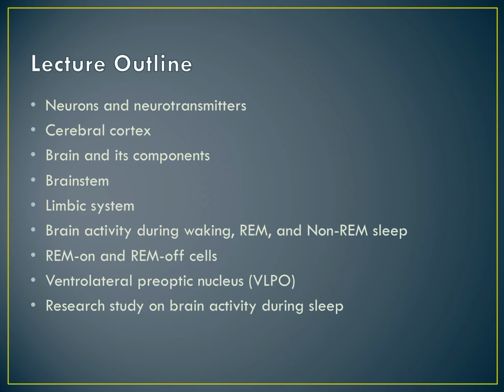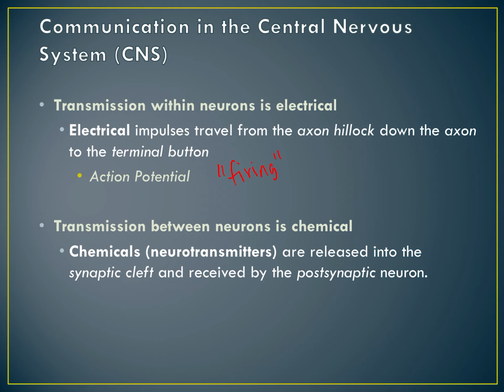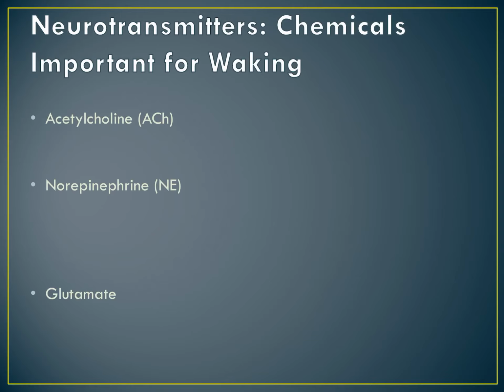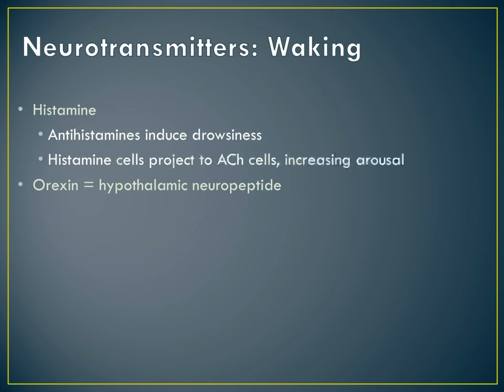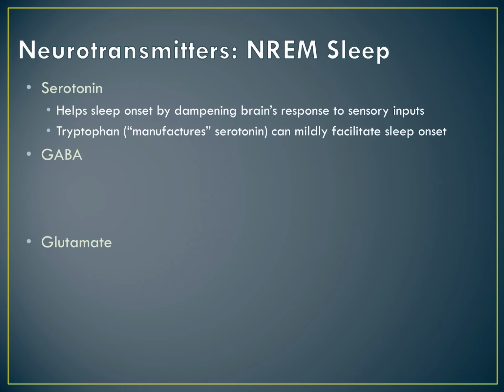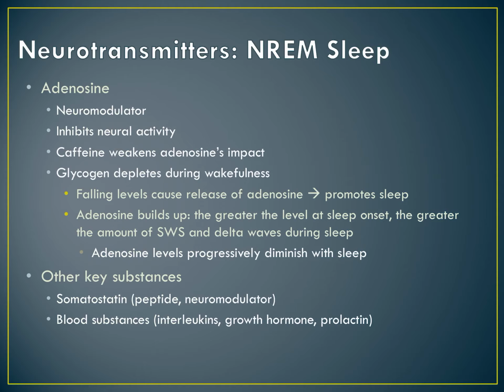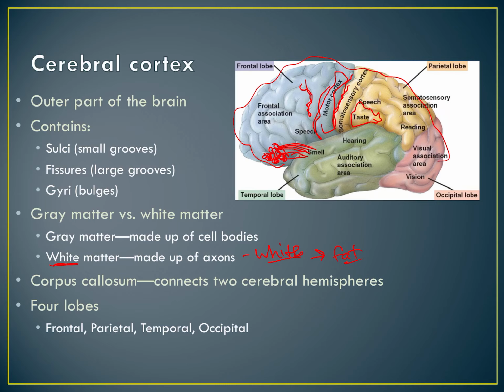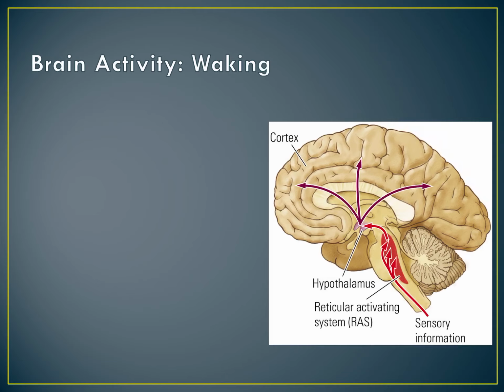Sleep and Dreaming: Sleep and the Brain Part 1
This lecture covers the basics of brain structure, chemicals, and the relationship of sleep in the major components of the brain. This lecture may be most helpful if you have not taken a biopsychology course.